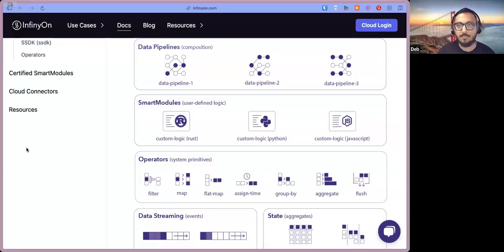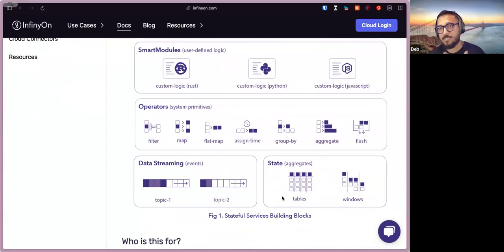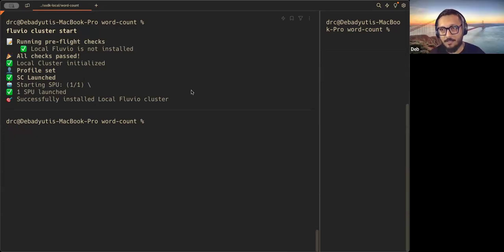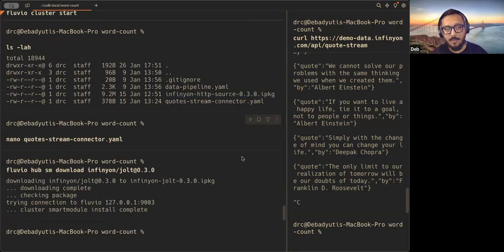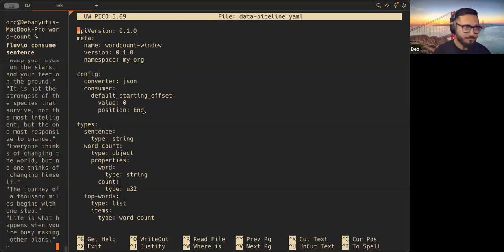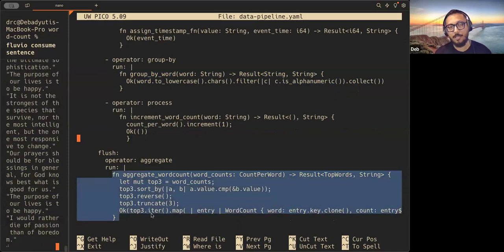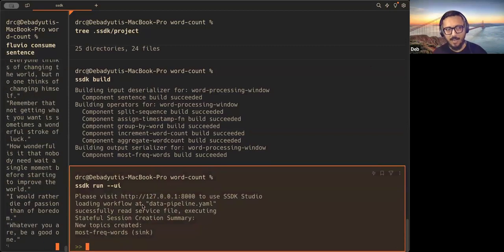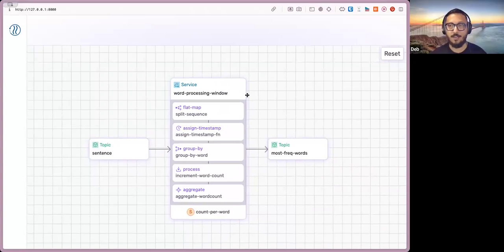Open-Source Spotlight - Fluvio - Debadyuti Roy Chowdhury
Fluvio: a lightweight high-performance distributed data streaming system written in Rust and Web Assembly.

Timecodes:

00:00 Intro and a few words about Deb
01:19 Introduction to Fluvio.
03:30 Fluvio Stateful Service Diagram Walkthrough.
05:00 Demo: WordCount.
05:20 Demo: Start a Fluvio Streaming Cluster.
06:22 Demo: Files and configs for the demo.
06:58 Demo: Connector configuration to get streaming quotes.
08:00 Demo: Download smart module package to the local streaming cluster.
08:26 Demo: Start connector to get streaming data from web API using HTTP Source Connector.
09:47 Demo: Walkthrough of the stateful stream processing data pipeline composition file.
13:20 Demo: Generate, build, and launch stateful service.
14:35 Demo: UI to explore services and data pipelines.
15:28 Demo: Stateful Service Aggregation WordCount output.
16:37 Alexey recaps demo and data pipeline.
18:07 Typical workflow of building stateful services.
20:55 Problem statement of interoperability between different teams.
20:05 How many people are working on the project?
20:50 How do people contribute to Fluvio OSS?
24:10 Future plans Fluvio and InfinyOn - More problems being solved.
28:22 Advice: Dig deeper into the hard things and build the muscles.
30:10 How to support Fluvio?